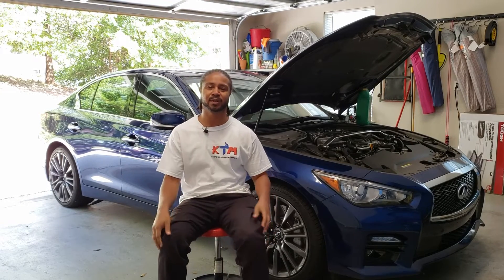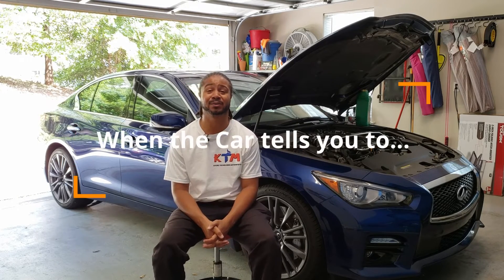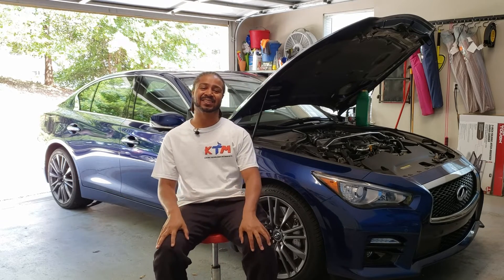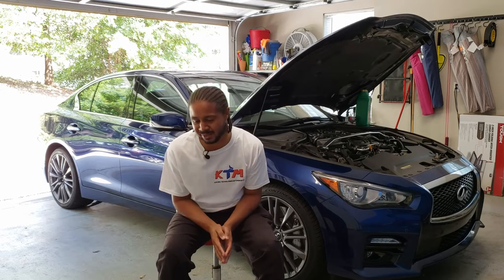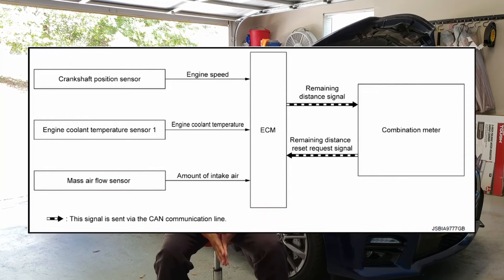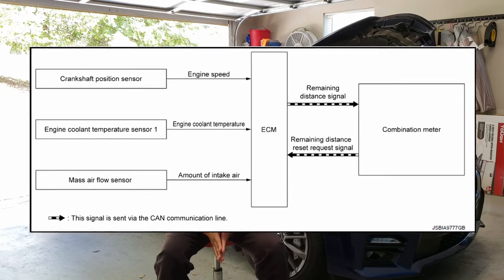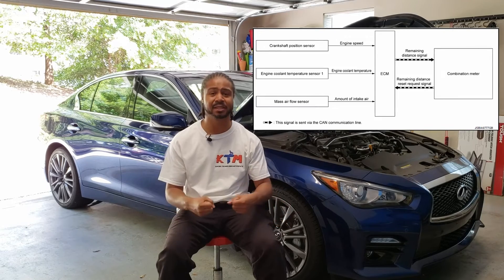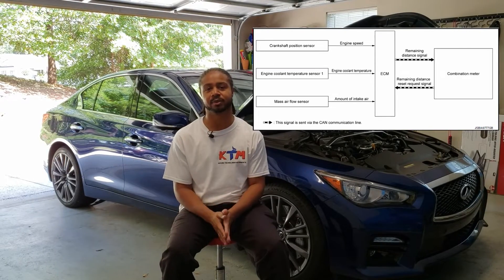Infiniti Oil Monitoring System: When should I change My Oil?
The 2016+ Q50 and 2017+ Q60 has an Oil Monitoring System, lets talk about how it works.